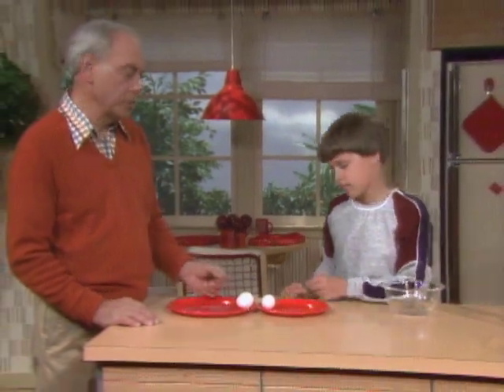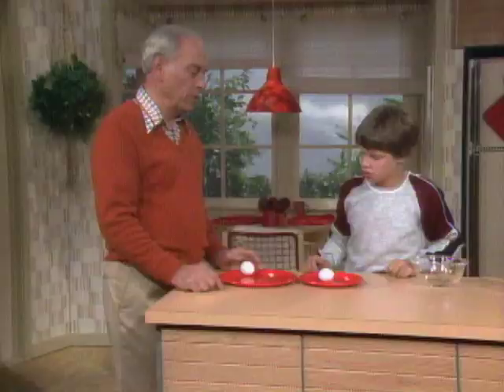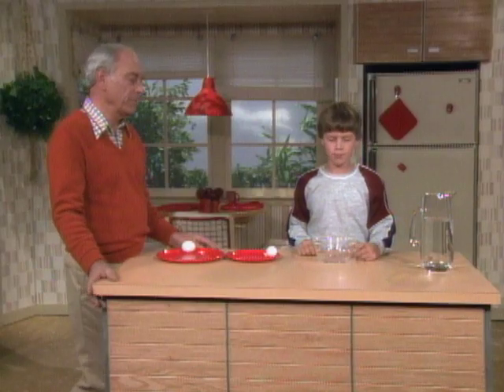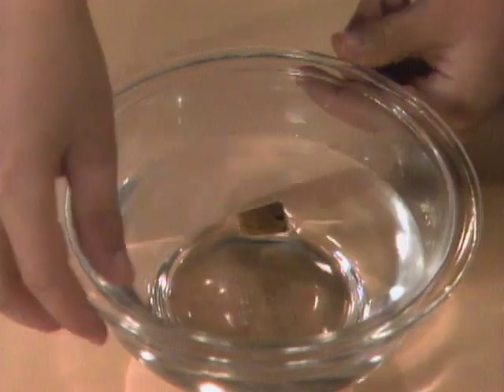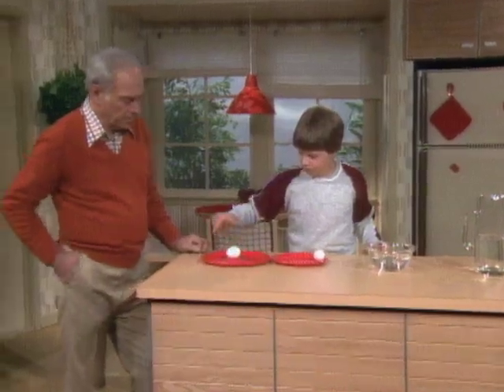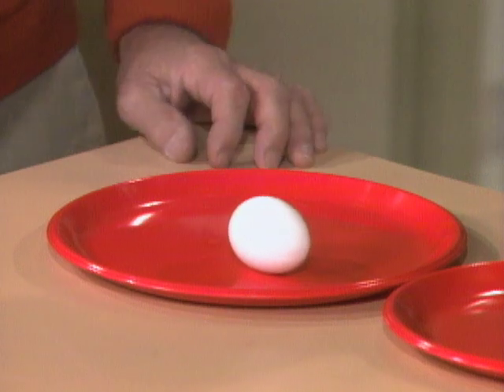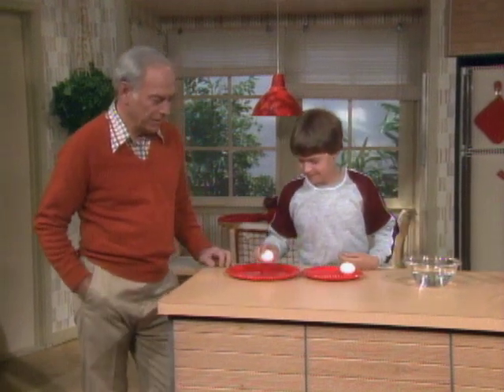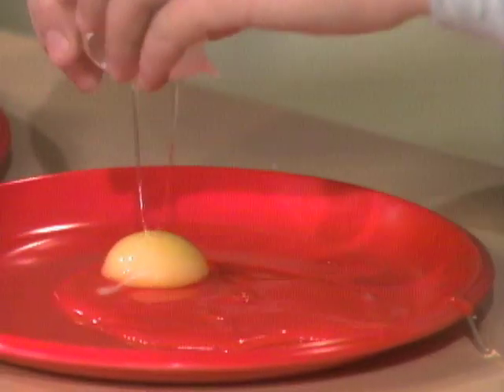Spinning Eggs - Mr. Wizard's Supermarket Science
Mr. Wizard demonstrates a fun way to figure out if an egg is hard boiled or not.